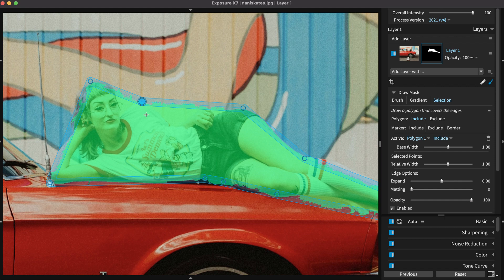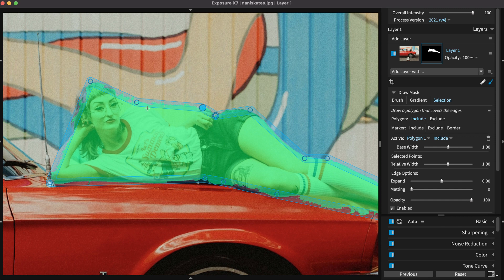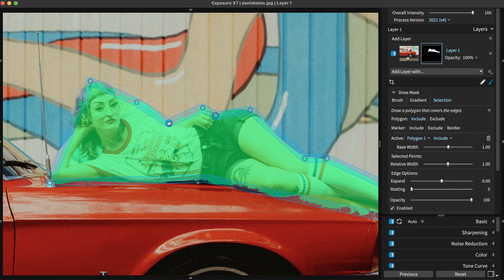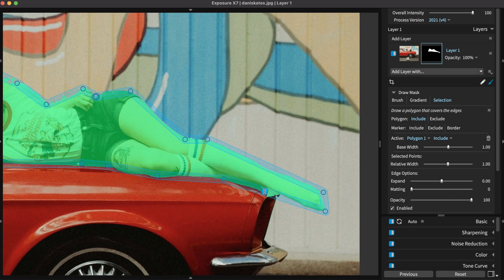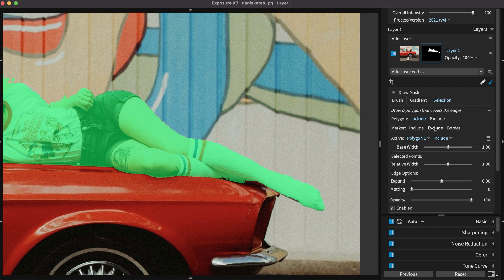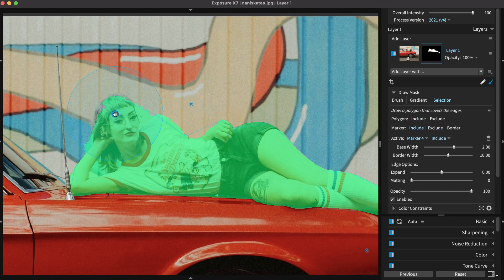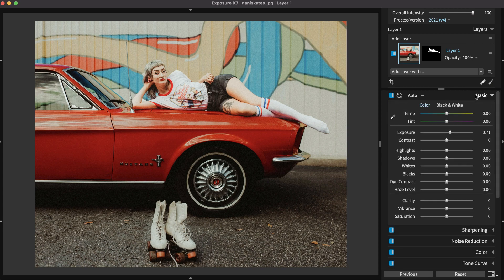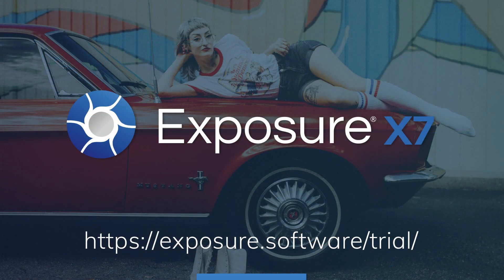Exposure X7 Preview - Polygon Selection Tool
Exposure X7 introduces a new Polygon Selection tool that will help you create selections faster than ever. Simply draw an outline of an object and Exposure will make a detailed selection for you. Watch this feature video to preview what the Polygon Selection tool can do for your workflow.

We’ll have more details about new features leading up to the release.